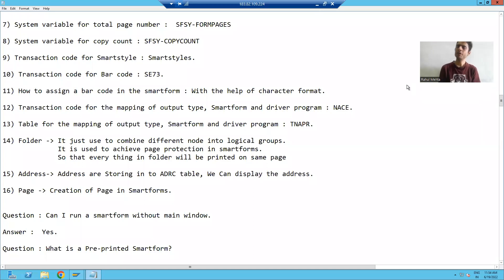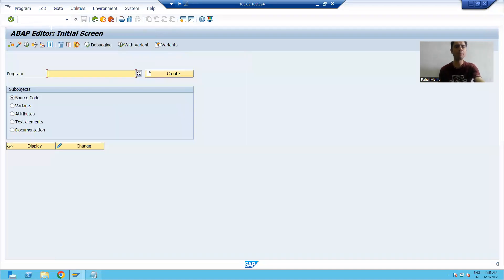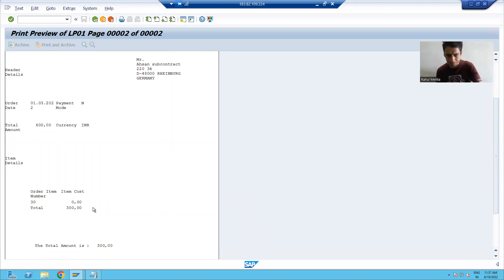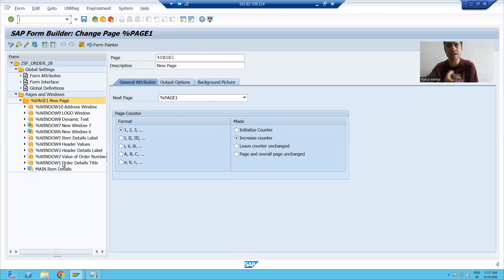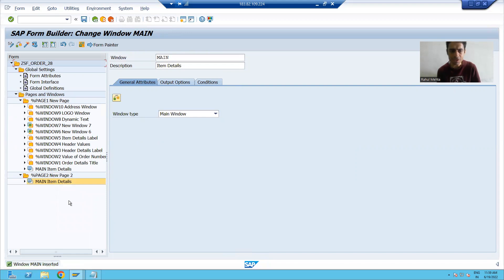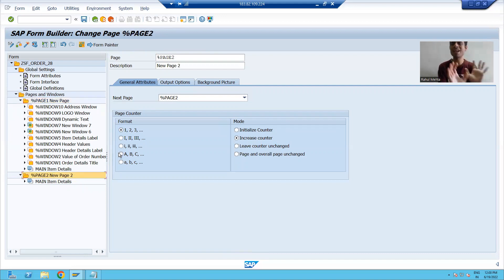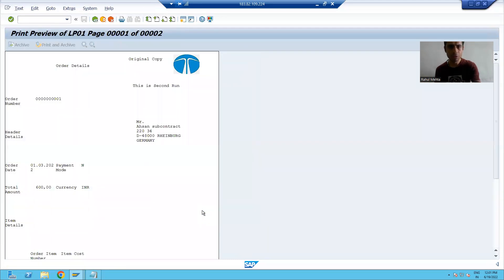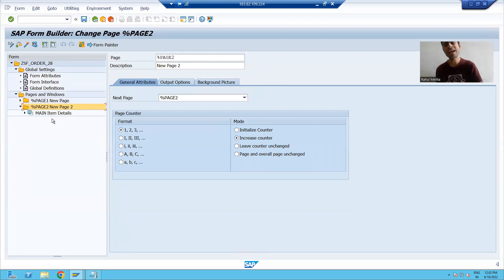37 - Smartforms - Creation of Page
1) Creation of Page in Smartforms.